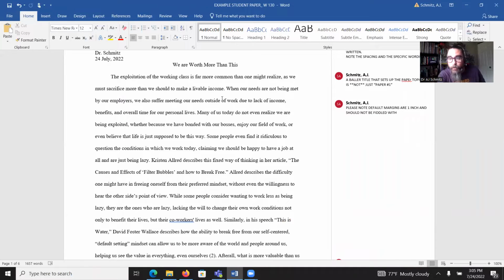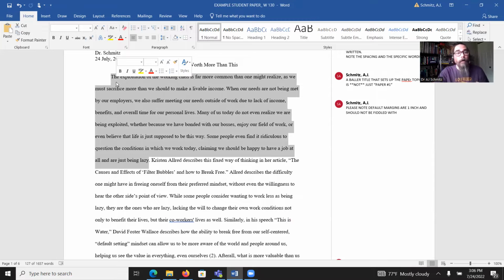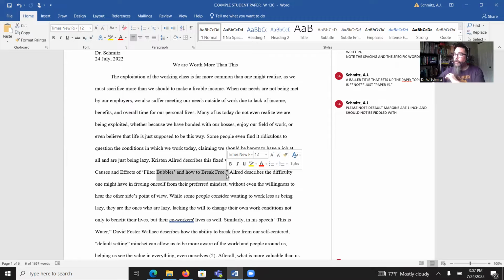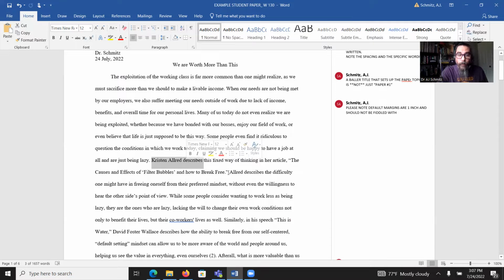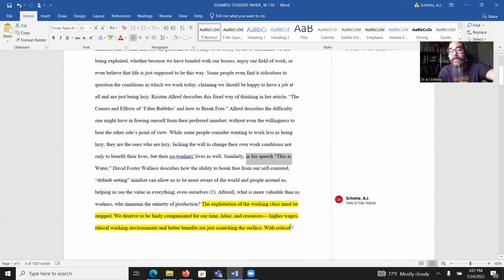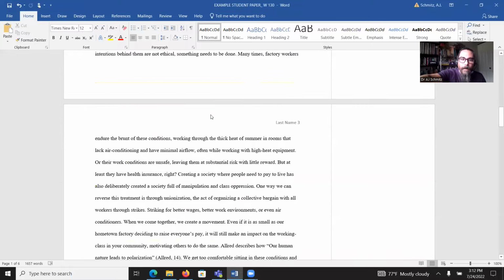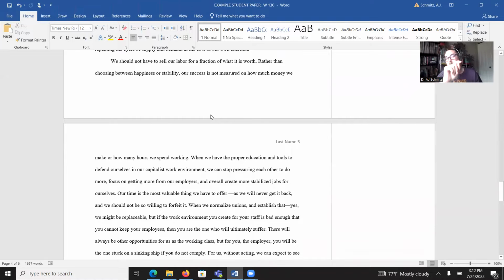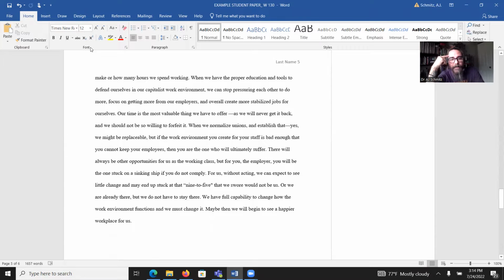INTRO and CONCLUSION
This video goes over Introduction paragraphs, but really focuses on Conclusions, and includes a good deal of information you can only find HERE